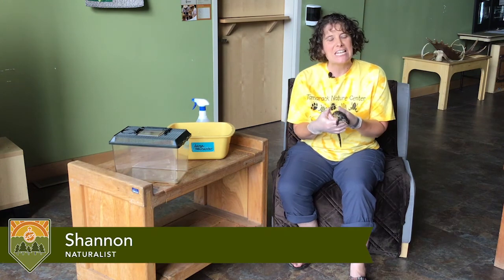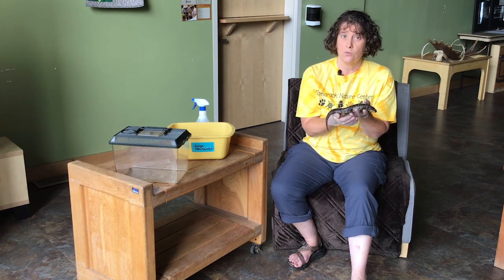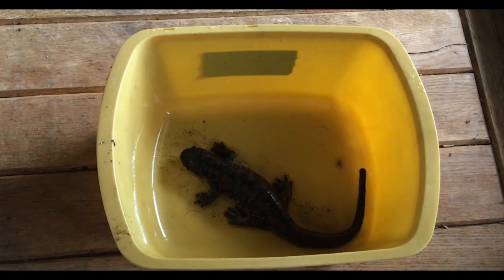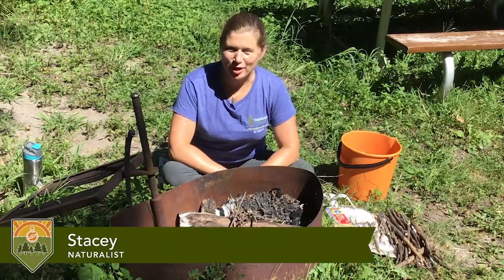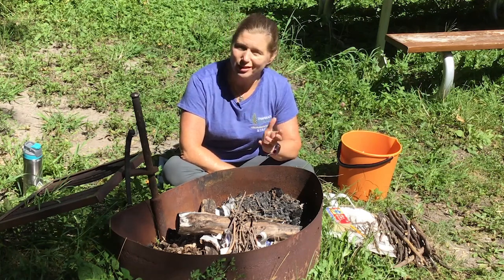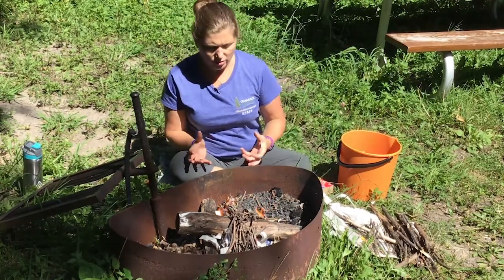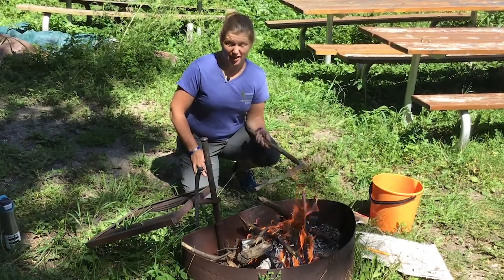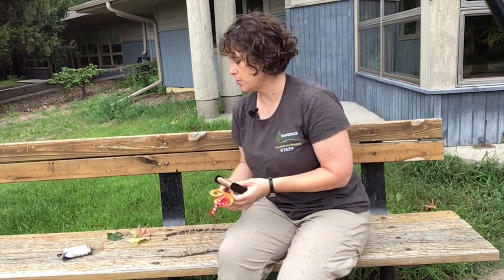Animals, Adventure & Art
We celebrate this last week of DIY Day Camp big time with Animals, Adventure and Art!

Animals: Meet a tiger salamander. Learn what it eats and how it got its name.

Adventure: Learn how to make a campfire, both a real one and a tasty snack version.

Art: Naturalist Shannon shows us how to make a nature weaving.